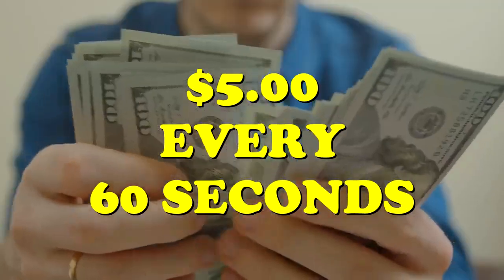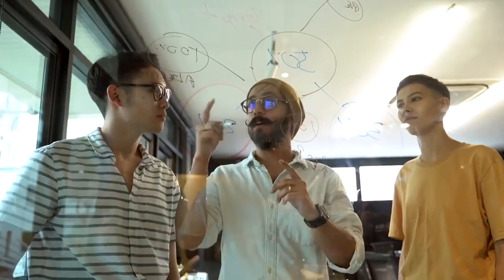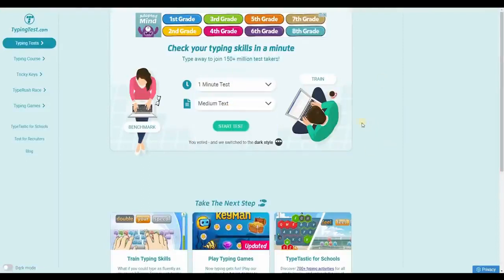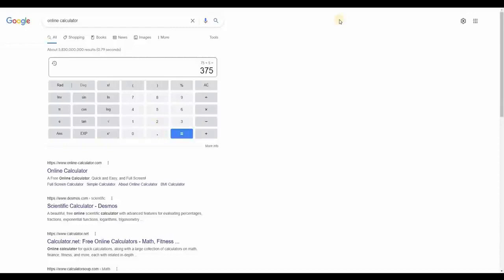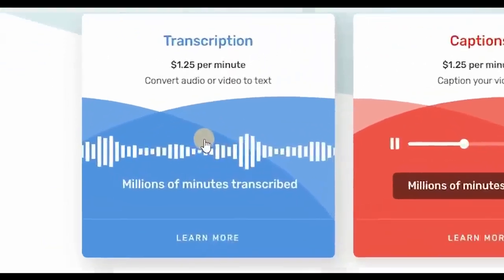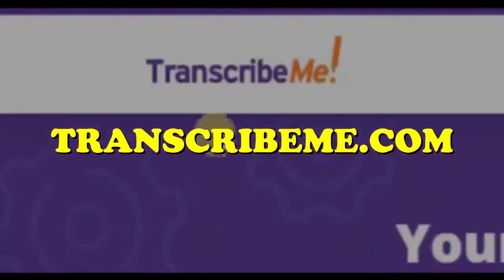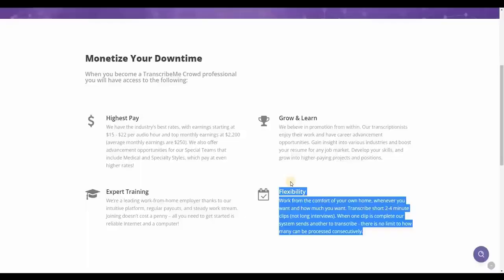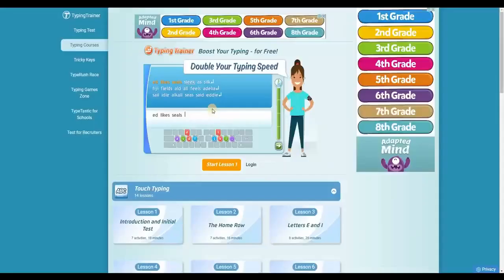The Best Way to Earn $5 Every 60 Seconds Online - Make Money Online in 2022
1. Freelancing.
2. Starting your own website
4. Surveys, searches and reviews
6. Language translating.
7. Online tutoring.
8. Social media management, strategy
9. Web designing
10. Content writing
11. Blogging
12. YouTube
13. Kindle eBook
14. Selling your products online
15. PTC sites
16. Peer to peer
17. Data entry

Topics Cover in This Video :
Make $5 Every 60 Seconds Typing Words - Make Money Online
Make $5 Every 60 Seconds! Typing Words For Money Online
I Make Money Typing
Earn $5 Every 60 Seconds For Typing Words Make Money Online 2022